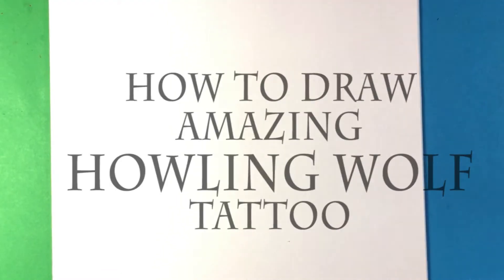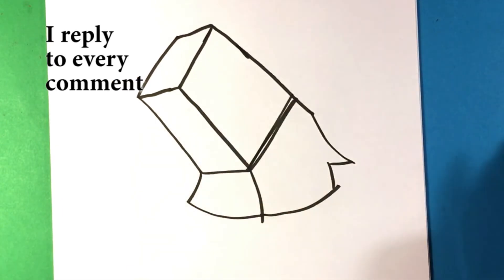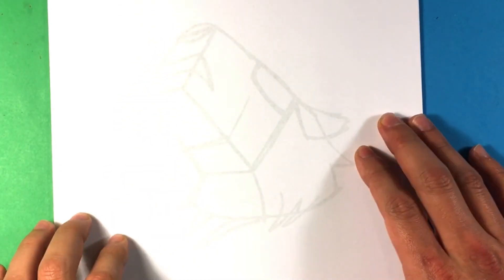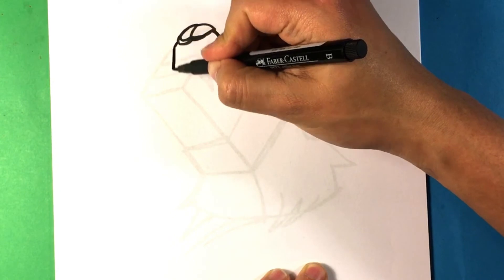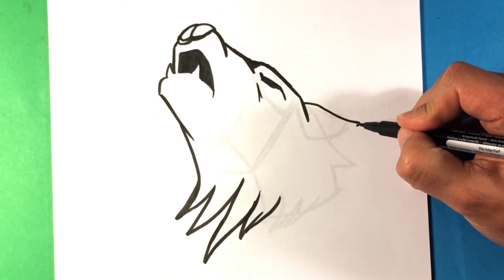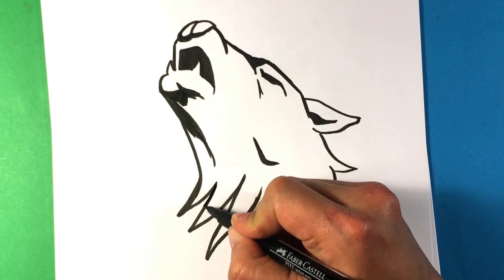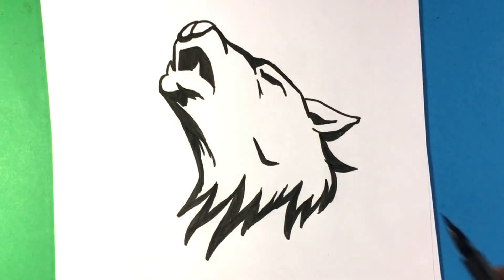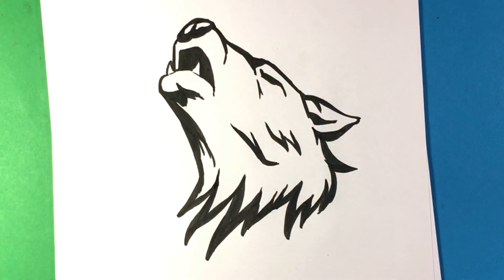How to Draw a Howling Wolf - Tattoo Design - Drawing Step by Step for Beginners - Skull Drawings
OR

OR

This is a fast and easy drawing design of a wolf. i really hope you have an amazing time drawing this. Its step by step for beginners. If you like the video, please press the like button and please share it with a friend that might like it.